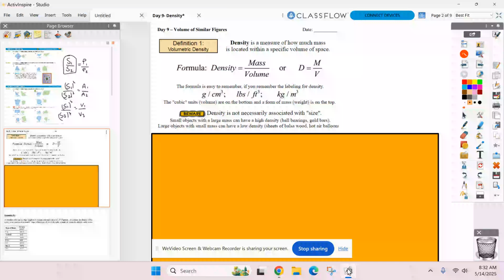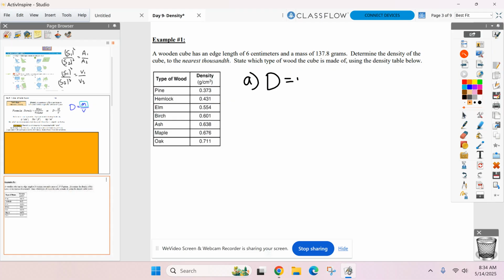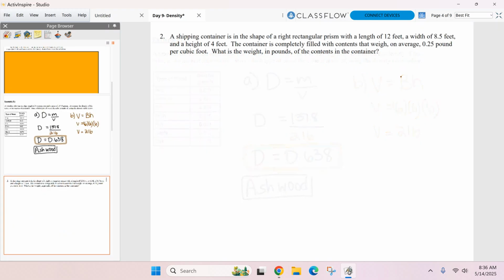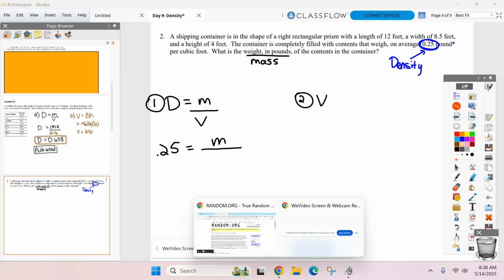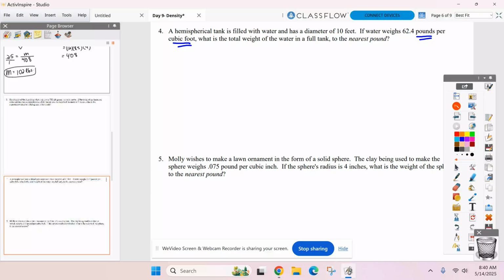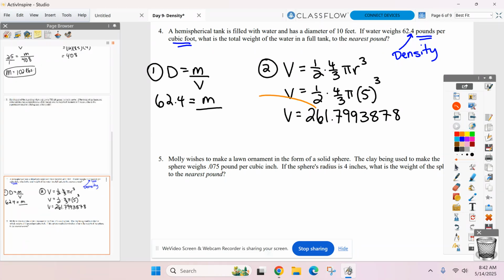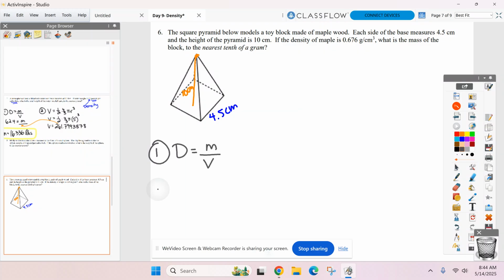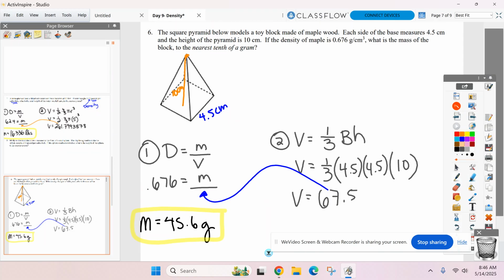Geometry AB May 14th - Unit 11 Day 9 - Density